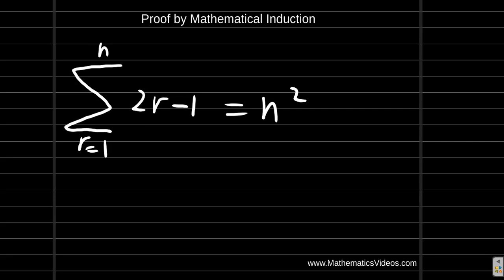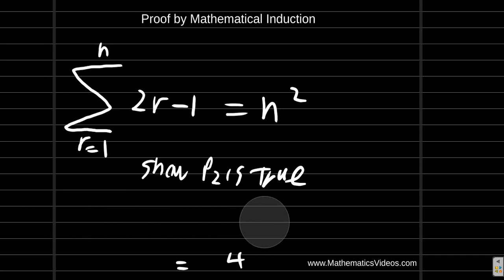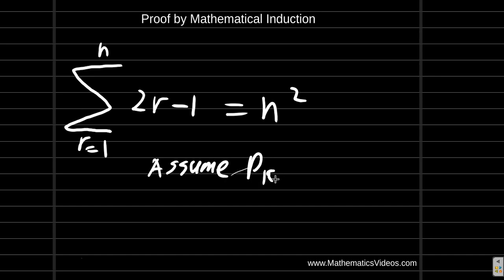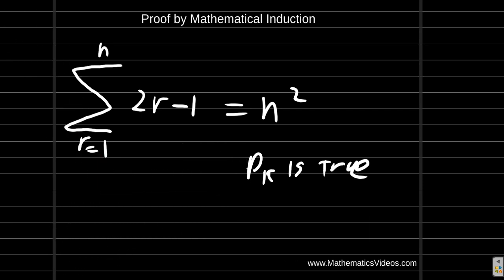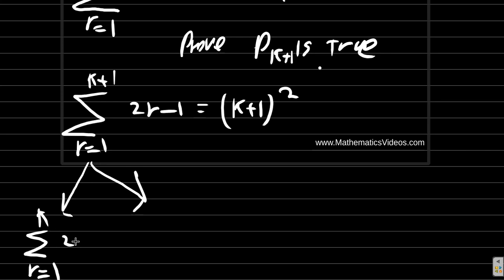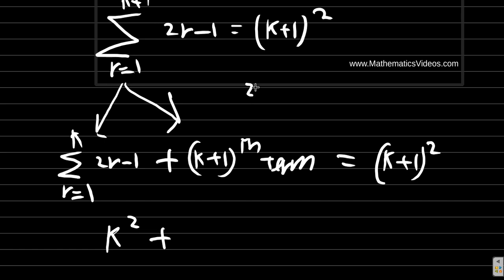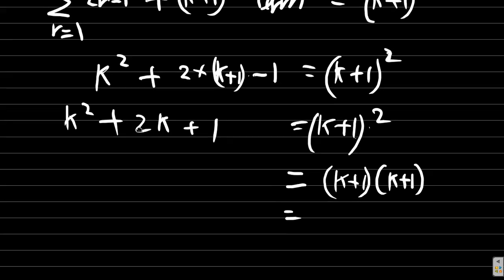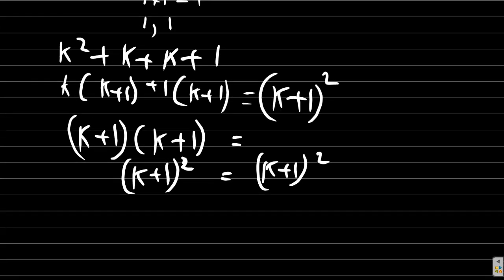Proving a Series by Mathematical Induction Example 171124d